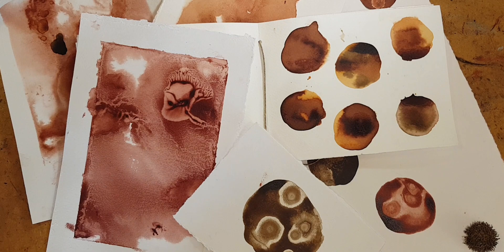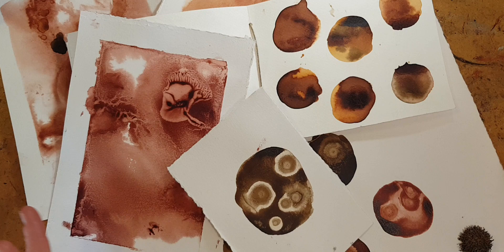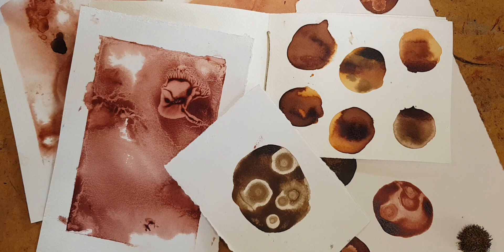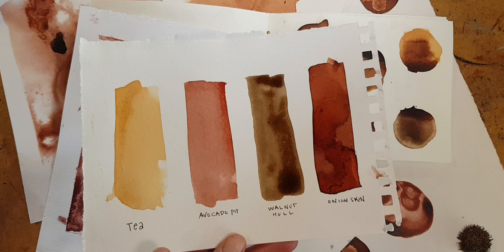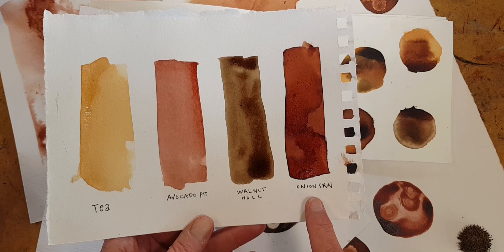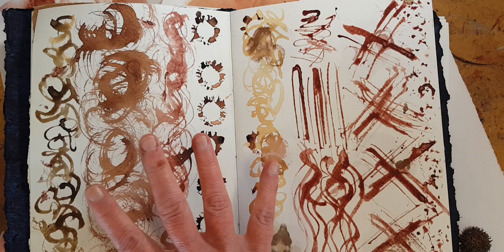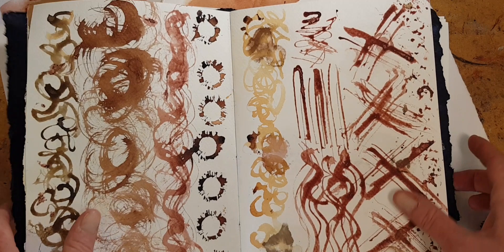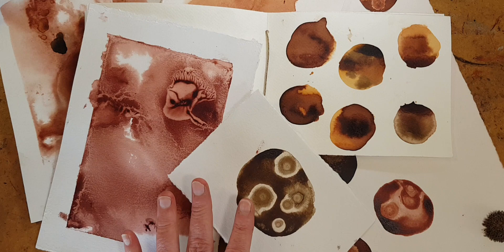Abstract Ink Techniques + New Online Course - Making Botanical Inks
Botanical and plant-based inkmaking are in my latest online course and you can find it here:

This course covers an array of ink-making basics: how to make four plant-based inks: walnut hull, tea, avocado pits, and yellow or purple onion skins. This is followed by a section with ideas about how to use your homemade botanical inks in a variety of techniques including abstracts (today's Youtube video!), mark making with materials foraged in nature, and mixed media ink essentials.

I have made the price of this course low ($15 USD) in order to make it available to more viewers in all budgets. I also hope that you will enroll as a way of supporting this channel and its free content.

Please let me know if you have any questions about ink making or about using ink in any of the abstract techniques in today's post.